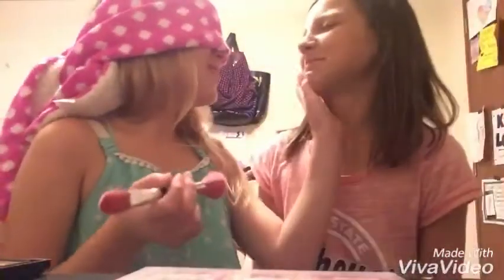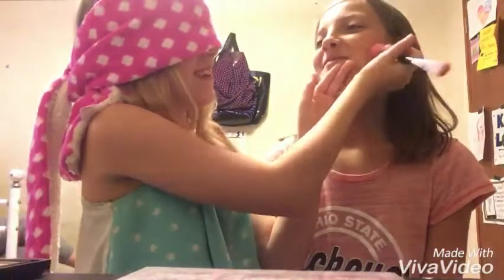Blindfolded makeup challenge part 1